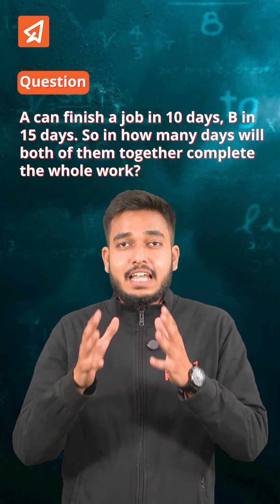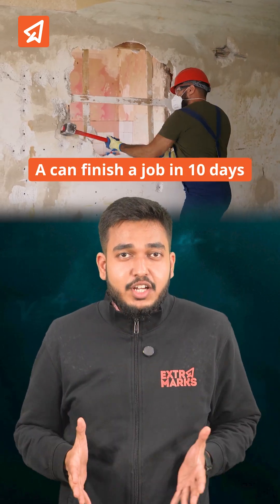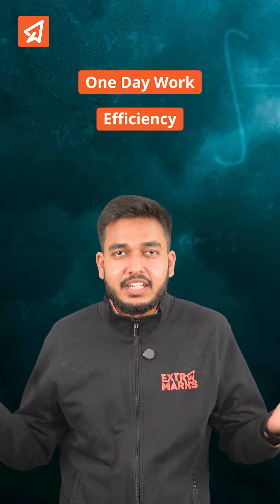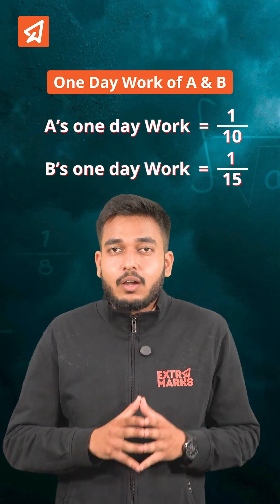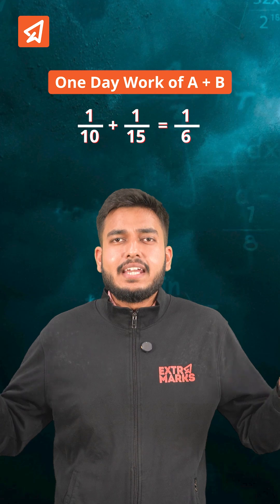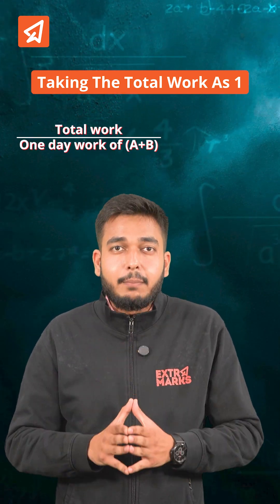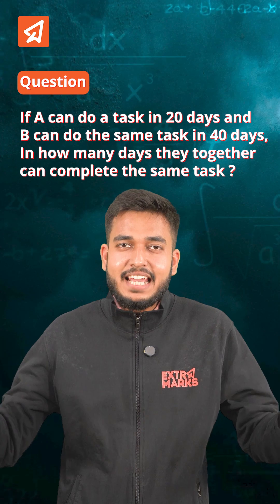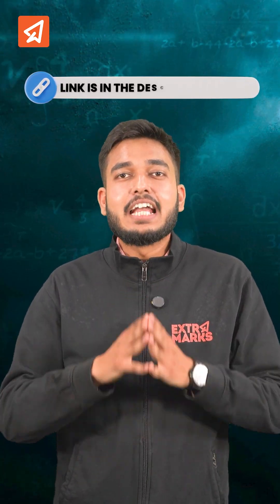Olympiad Time & Work Trick in 60s! Extramarks Foundation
Master the most asked Time and Work question from Maths Olympiads in just 60 seconds! 🔥 Learn the "one-day work" or efficiency method to solve any problem instantly.

Think you've got it? Solve the challenge question at the end and comment your answer below! 👇

For unlimited practice questions and step-by-step video solutions, download the Extramarks Learning App now!